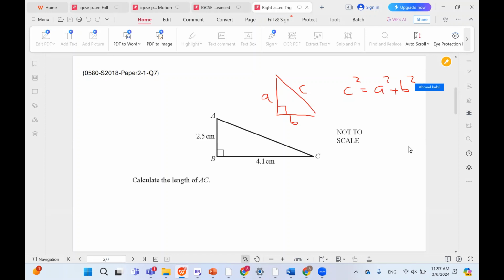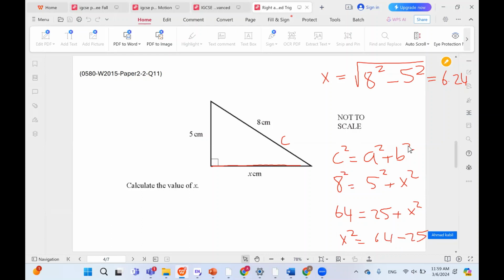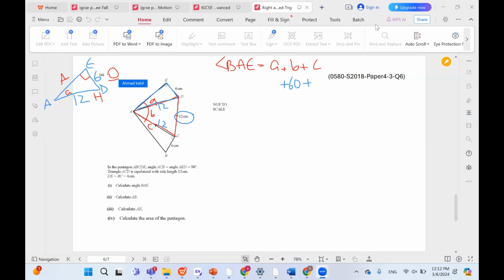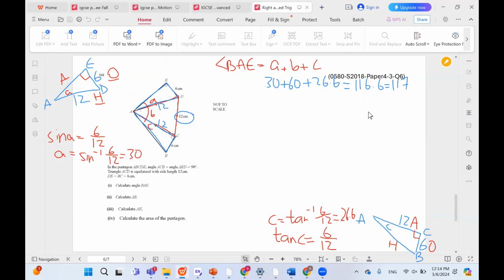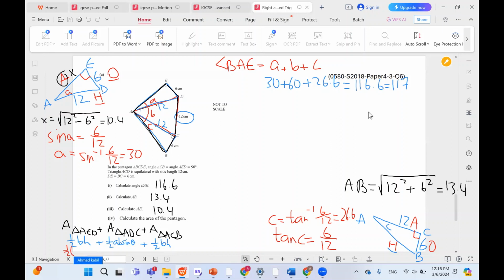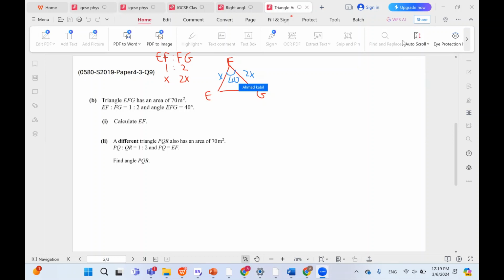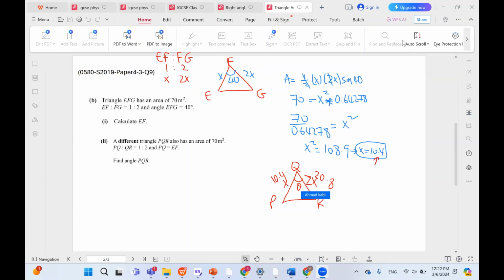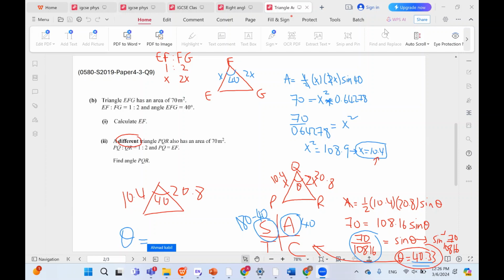Right Angled Trig + Area Rule